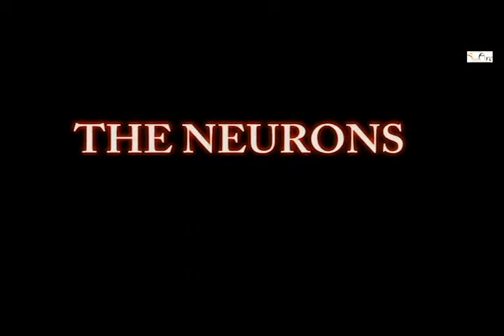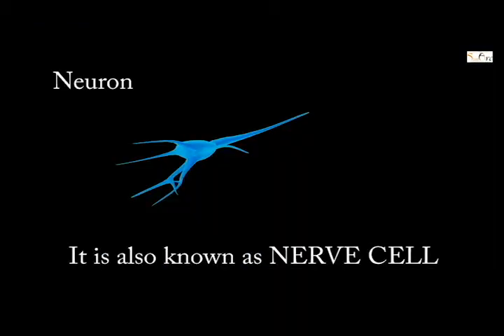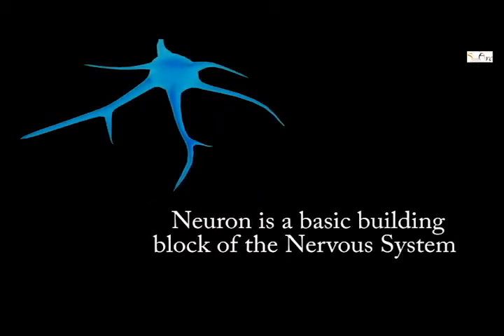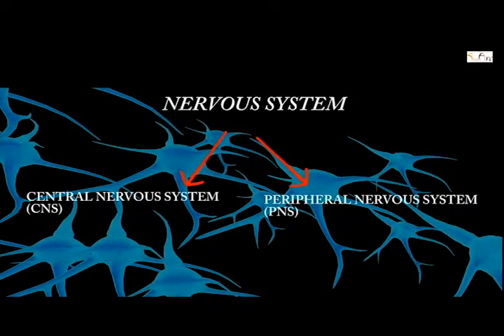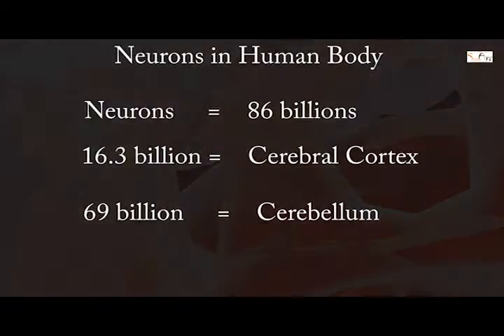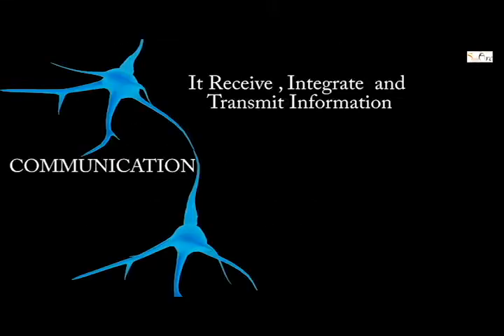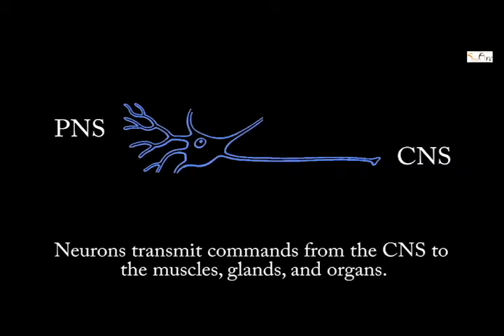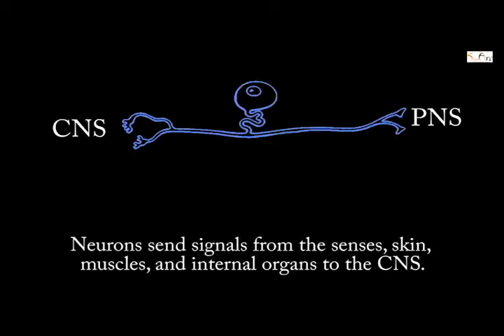3D Neurons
Neuron, also known as nerve cell is an electrically excitable cell that

is specialized to carry message through an electrochemical process. Being a

part of the human body it sends signals from the senses, skin, muscles, and

internal organs to the CNS.

SunArc Studios produced the 3D medical learning video for Neuron that explains the concise information about the basic part of the Neuron such as dendrites, nucleus, cell body, and axon and also about its working system.

Learn why SunArc Studios should be considered for your animated video or whiteboard video production needs.